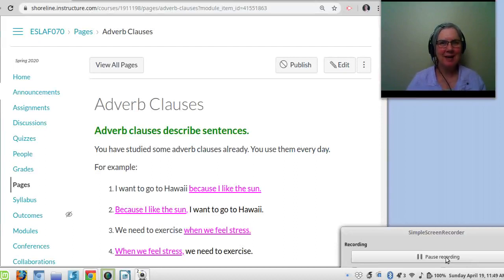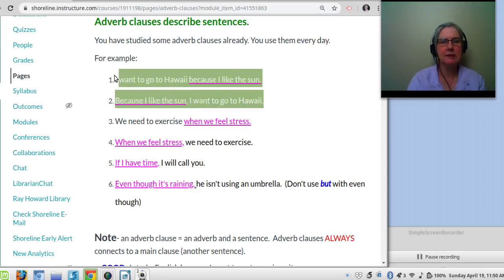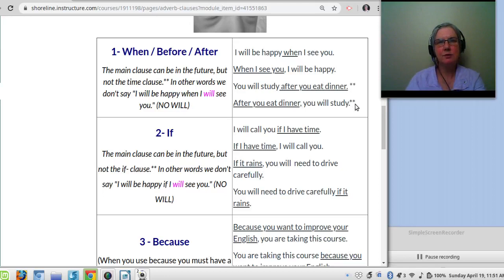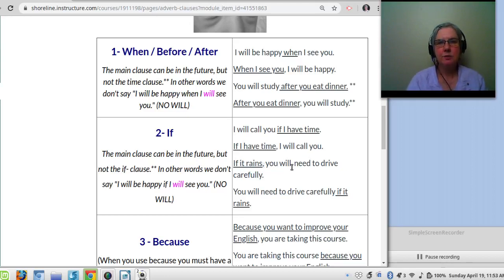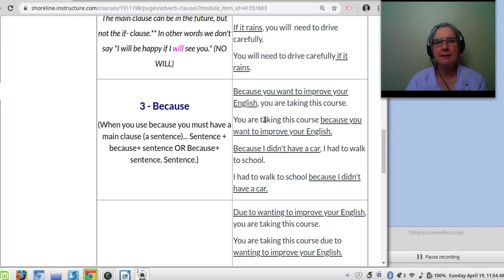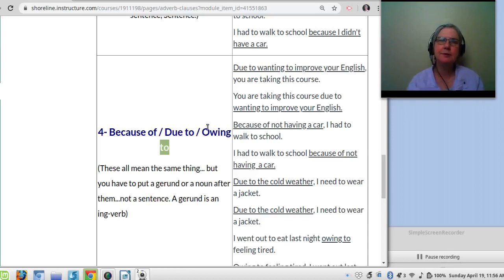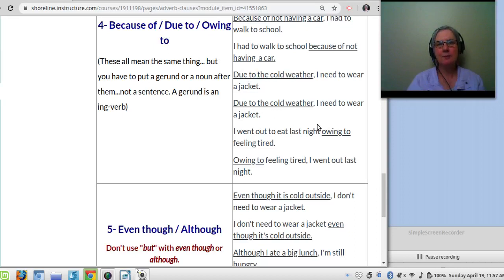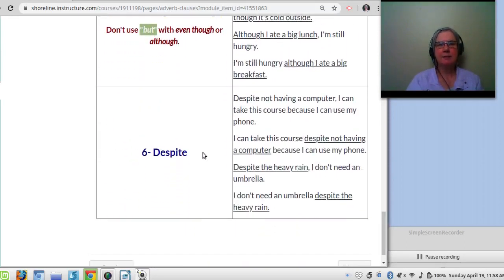adverb clauses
Learn to use adverb clauses including because / even though / if / time clauses